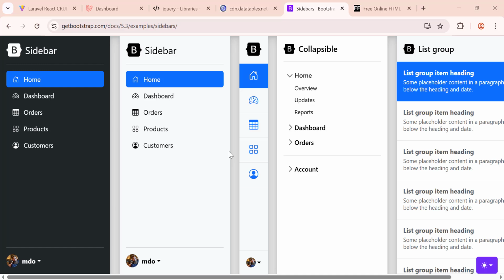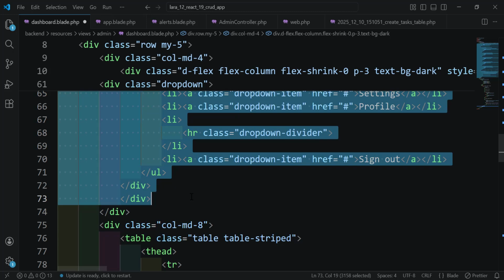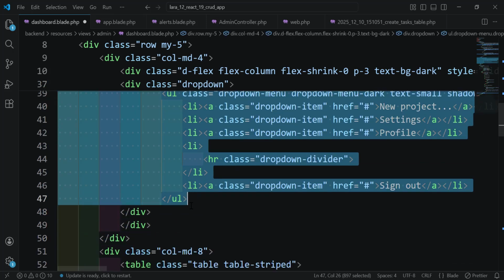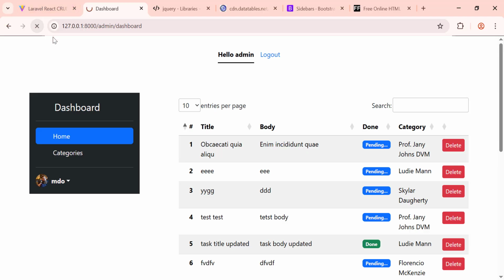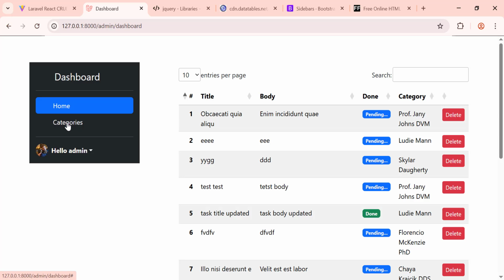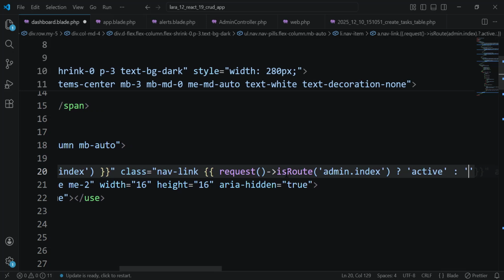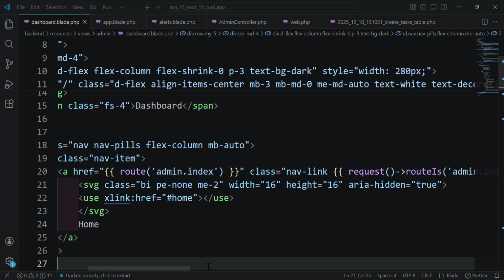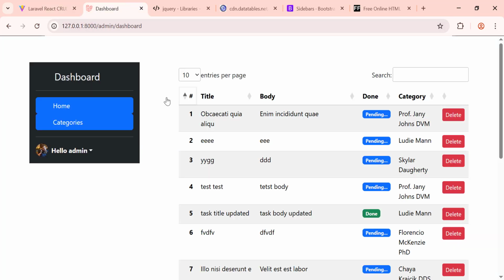Full Stack CRUD App with Laravel 12 & React 19 | Part 39 (Admin Dashboard (Sidebar))